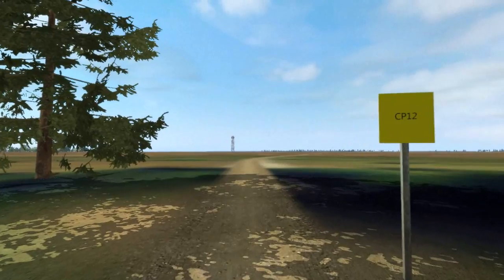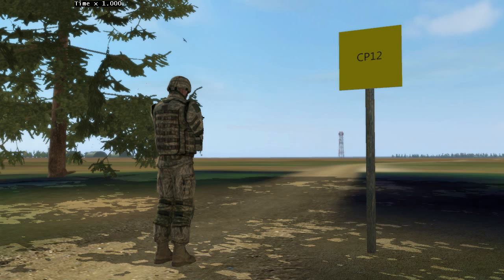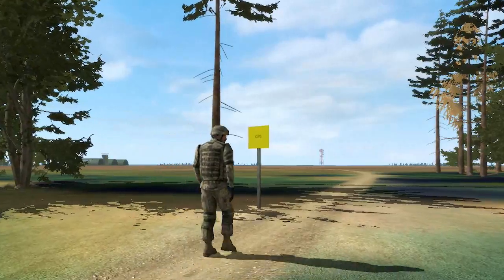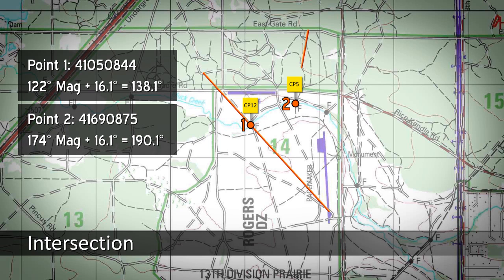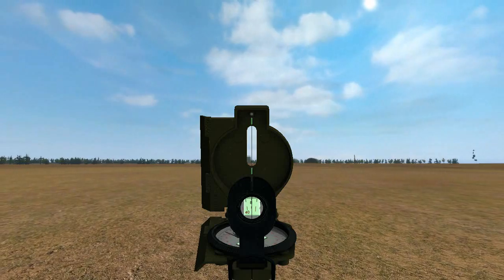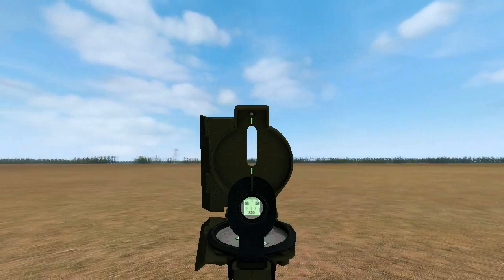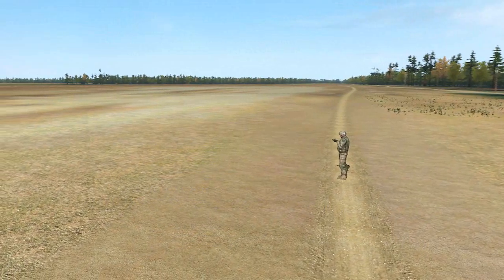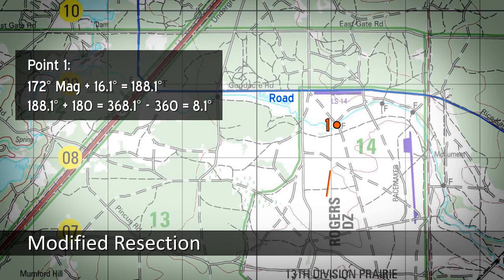Land Navigation: Intersection and Resection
Intersection and Resection are both ways to locate something unknown from one or more known places.  Either calculating the grid location of an object in the distance or finding your own location, these techniques will prove essential during land navigation.